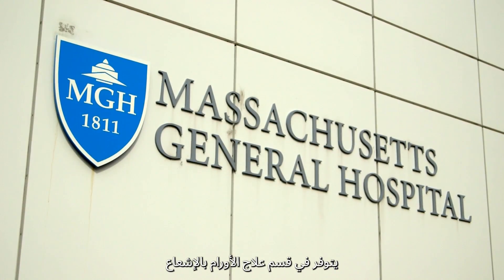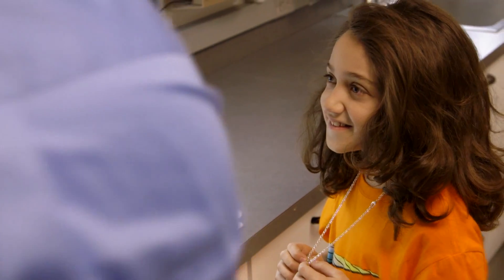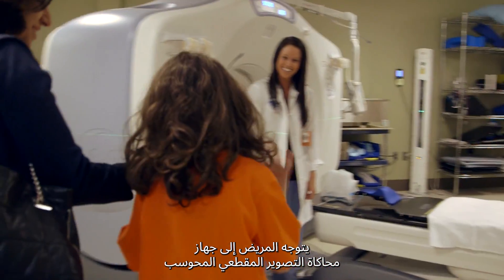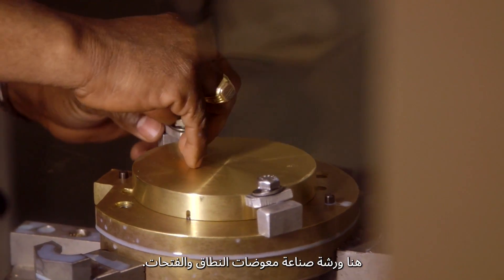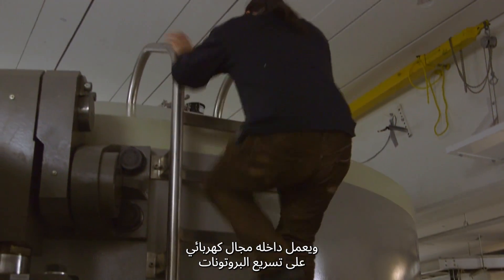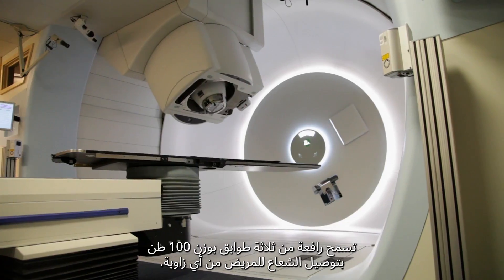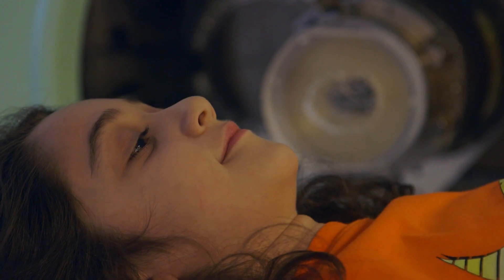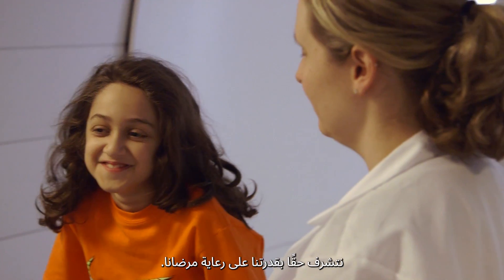جولة في مركز العلاج بالبروتونات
خذ جولة في "مركز بور بروتون" لتتعرَّف على كيفية عمل العلاج بالبروتونات.